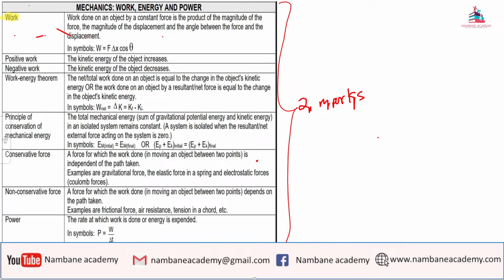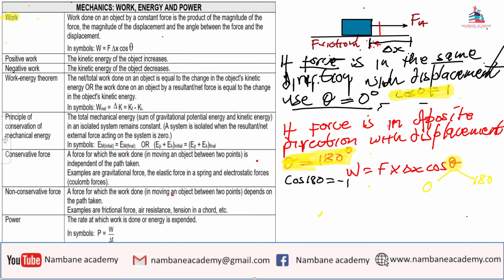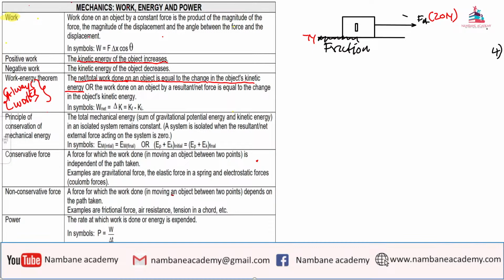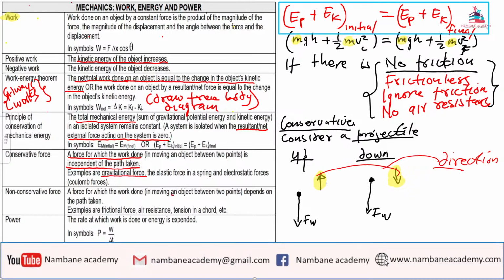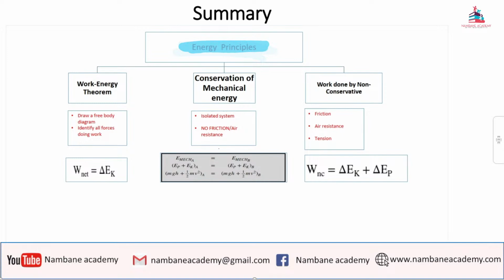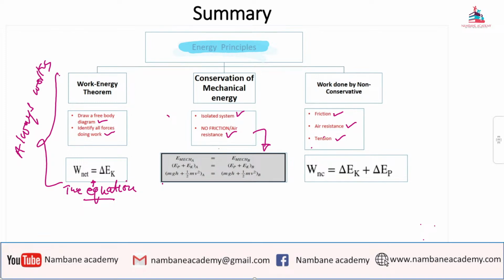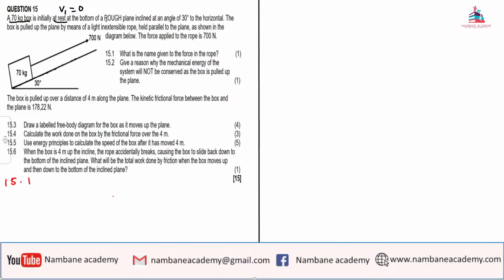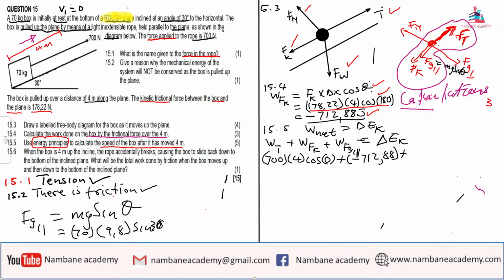Live session : Work, Energy & Power 2023 Grade 12 Part 1